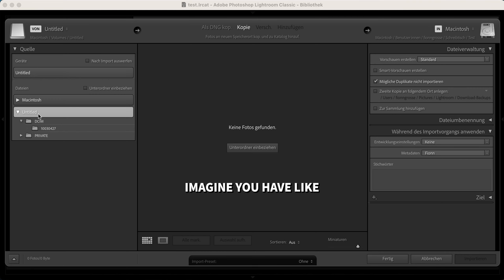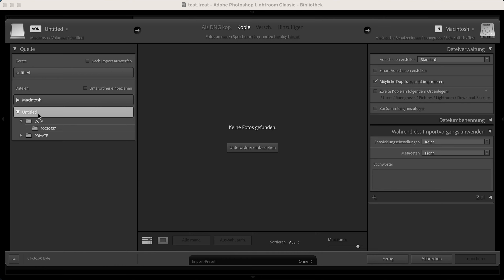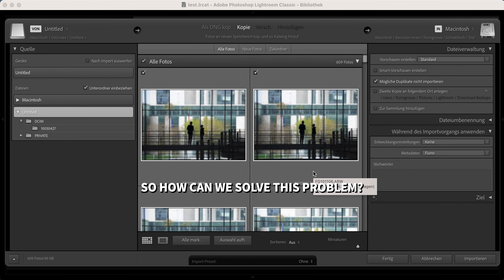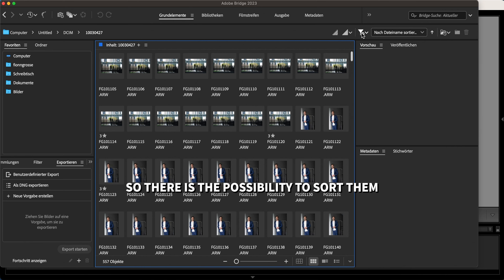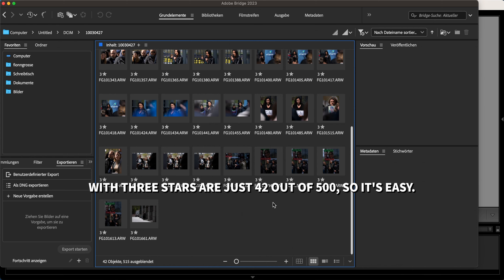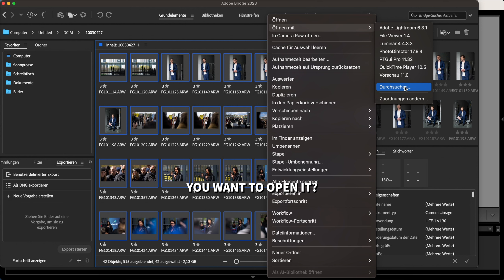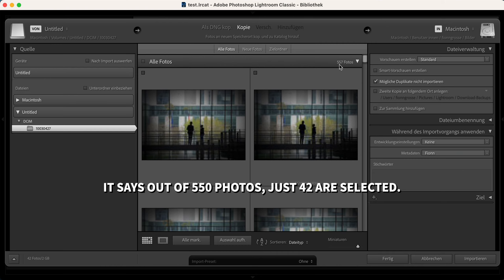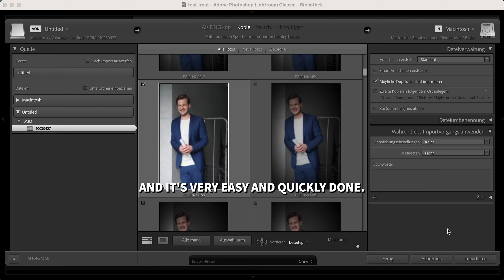Import Filter by star rating in Lightroom with Bridge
Lightroom is not able to filter by star rating made on the camera within the import dialogue. Thats a problem for all people who need to deliver very quickly on the go. You have to copy all the before you can sort them in the library in lightroom. The workaround is easy and quick with Adobe Bridge.

Lightroom is requested to implement this feature since years but doesnt react. Whatever. This works fine.

Questions in the comment!

Please forgive me for not creating this video with too much perfection. I just wanted to share the workaround that saved me so much (in a uncomplicated manner).

Lightroom ist nicht in der Lage, im Importdialog nach Sternen zu filtern, die an der Kamera vergeben wurden. Das ist ein Problem für alle, die unterwegs sehr schnell liefern müssen. Man muss erst alle Bilder kopieren, bevor man sie in der Bibliothek in Lightroom sortieren kann. Die Abhilfe ist einfach und schnell mit Adobe Bridge zu schaffen.

Lightroom wird seit Jahren aufgefordert, diese Funktion zu implementieren, reagiert aber nicht. Wie auch immer. Dies funktioniert gut.

Fragen in den Kommentaren!

Bitte seht mir nach, dass ich dieses Video nicht mit allzu großer Perfektion erstellt habe. Wollte bloß den, für mich sehr rettenden, Workaround unkompliziert teilen.